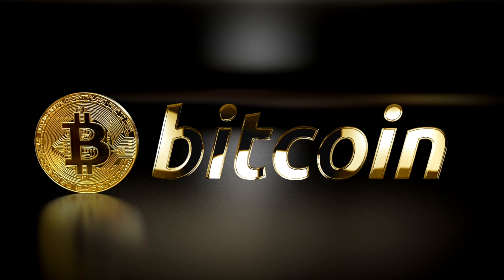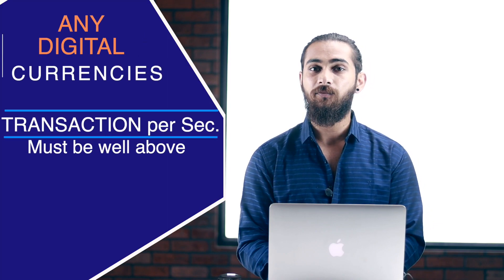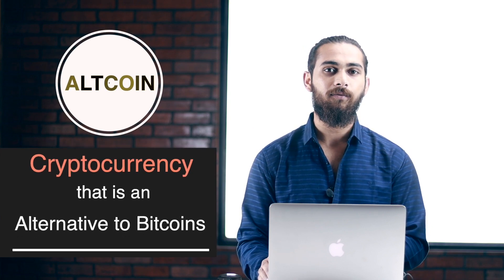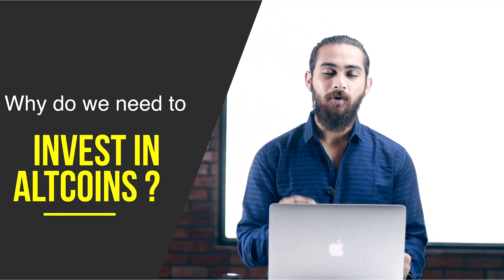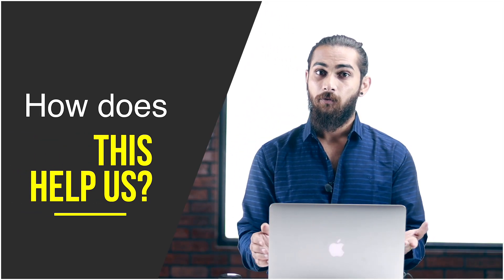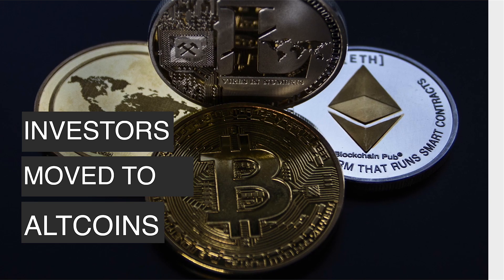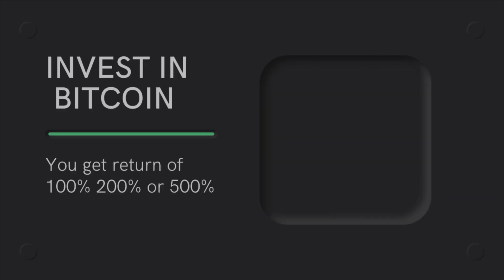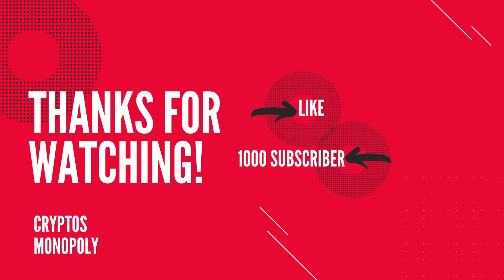What are Altcoin? Should we invest in them? | Why do we need to invest in Altcoin?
In this video, I will tell you what are altcoins and I am also going to share my point of view on why you should consider investing in altcoins so I urge you to watch this video till the end.

After bitcoin was created and it started getting attention,
Many new companies came to found out that there were few problems with bitcoin.
Like the total transaction per second in bitcoin is just between 7-10 transactions per second.
Plus the time required to send bitcoin from one wallet to another was very high as it took around 30 minutes for the transaction to get confirmed.

But for any digital currencies, the transaction per second must be well above 1000 for it to function well.
Some even thought that new blockchain-based technology can be made which can be used for several other problems that the current system has.
So coins like ethereum, litecoin, ripple, Cardano came in.
And many other coins were developed.
Today we are going to talk about what is altcoin, how alt coins started, what are the different kinds of alt coins, why alt coins were developed, the main reason to invest in altcoins.
I am here to provide you a complete guide on altcoin of crypto or the beginning of alt coins.

00:00 - How alt coins started
01:26 - Beginning of Alt coins
01:40 - Alt coins Examples
01:50 - what are alt coins
02:55 - Different Types of alt coins
03:05 - Why should you invest in Alt coins
04:55 - Power of Alt coins
05:39 - Reason to Invest in alt coins

These coins were called ALT coins.
This means cryptocurrency that is an alternative to bitcoins. Many of the altcoins are built upon the basic framework provided by Bitcoin. The only difference is that they try to offer efficient and inexpensive ways to carry out transactions on the Internet. Even with many overlapping features, altcoins vary widely from each other.

Now as cryptocurrencies evolved and the new innovators came into the market they tried making different cryptocurrencies on different platforms.
Some used the bitcoins platform and some even made their platforms.

This led to the evolution of altcoins and different types of altcoins were developed, each solving some kind of problems.
Some of them even overlapped each other. There are many cryptos in the market that solve the same problem.

So, different kinds of altcoins were developed.
Some were mining-based, some were stable coins, security tokens, and some are even based on staking.

Why do we need to invest in altcoins?
There are various reasons why you should invest in altcoins, the primary reason being that some extraordinary altcoins are better than bitcoin, some solve the same problem as bitcoin more efficiently and some solve different other problems.
Another important reason is that unlike bitcoin these cryptocurrencies are new and most of them are very undervalued.

So, how does this help us?

When some altcoins have a huge potential and are still undervalued, it tells us that many people are not aware of it.

If we can find such altcoins which are undervalued and have a huge potential in the future then we can also get benefited from it and can earn the fortune of a lifetime by investing in it.

The last time when the bitcoin bull run began, it was observed that when the price of bitcoin surged higher, some altcoins surged higher than that of bitcoin.

And the same thing happened during the previous two bull runs which bitcoin had.

There are again different reasons for this, And no one could tell you the exact reason behind it.

But according to recent studies, it was observed that when the bitcoin prices were increasing many investors moved towards different promising altcoins to diversify their portfolio to get extra gain.

As investors moved their money to different altcoins, the demand for altcoins started growing and as these altcoins were very undervalued, their prices started going nuts and grew exponentially.

There is another reason why altcoins show such insane
So, when these new investors came into the market and poured their money into altcoins, the altcoins started growing and the price of many altcoins went through the roof.